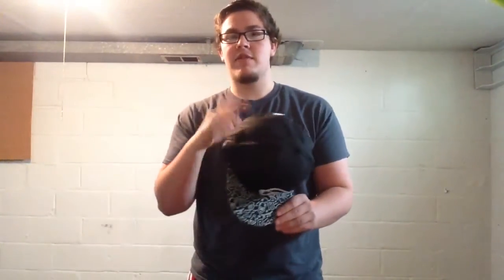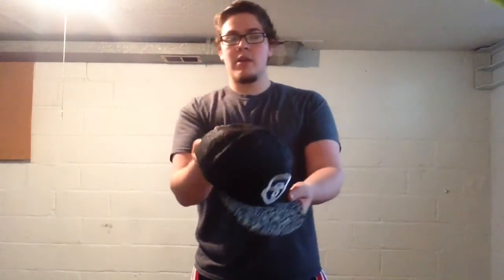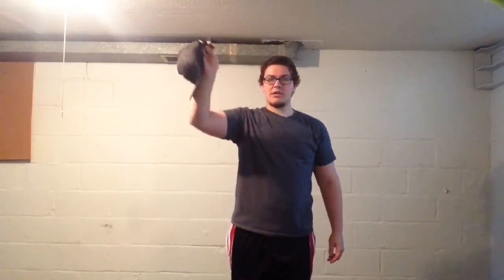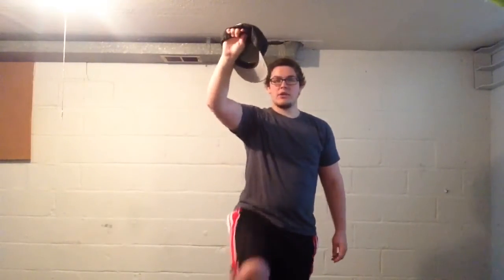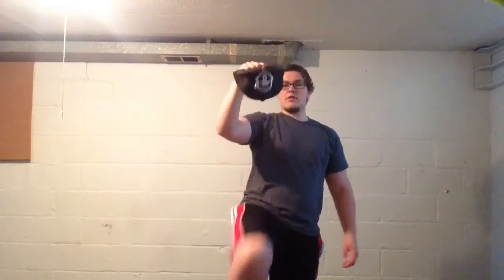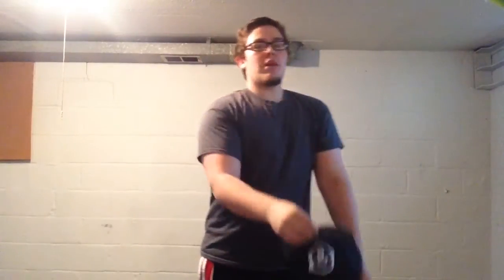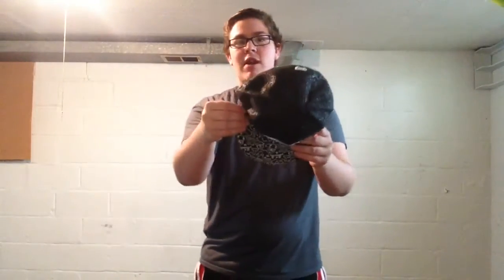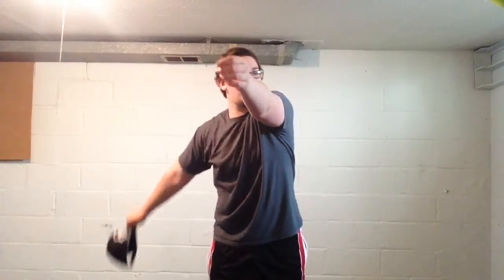Hat Trick Tutorial/Transition for Beginners!!!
Now follow me on:
Skype: theofficialimmature1
(for questions and updates)!!!